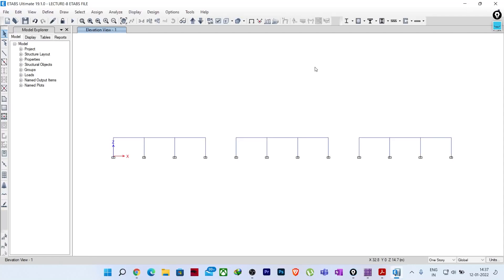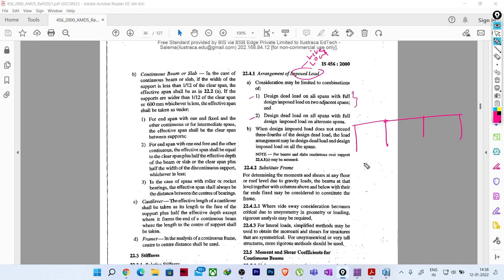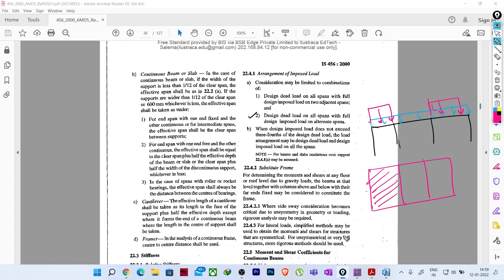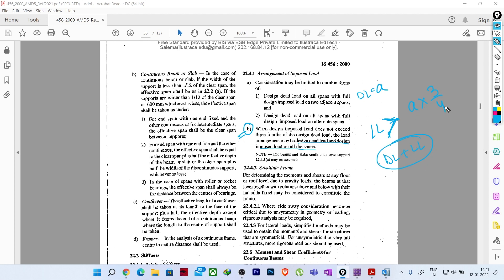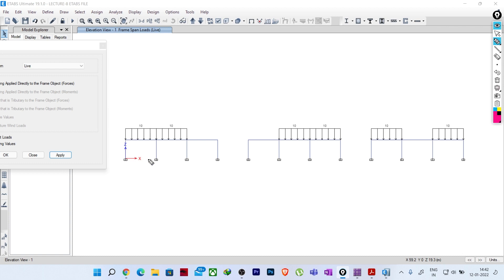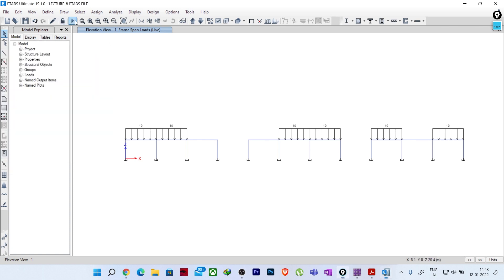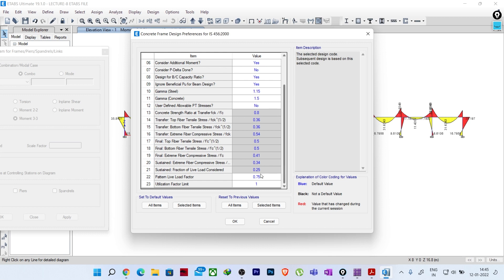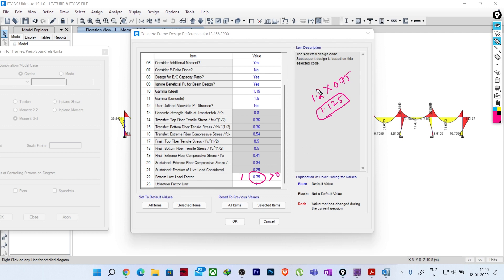Pattern Live Load-IS 456: 2000 | Application in ETABS and SAFE | ilustraca | Sandip Deb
STAAD. Pro + RCDC self-paced cource

Site Engineer Course (Available in our android app only)-